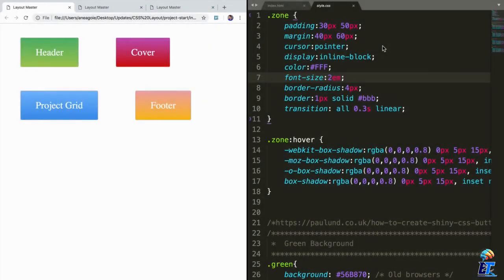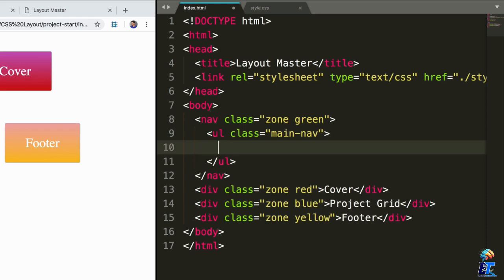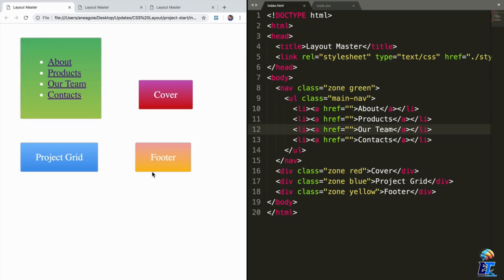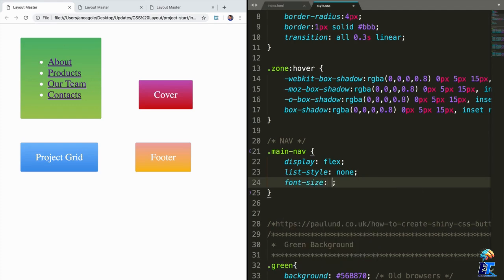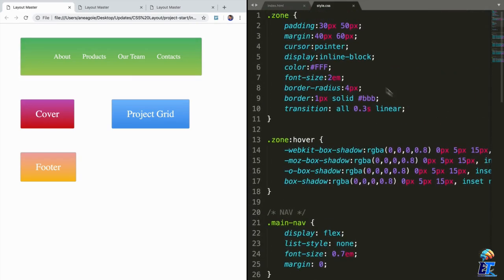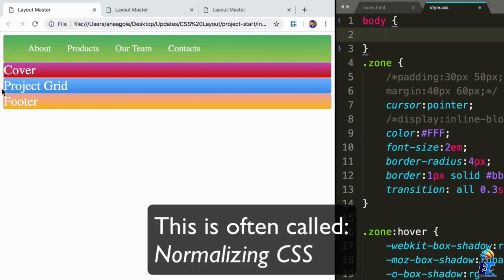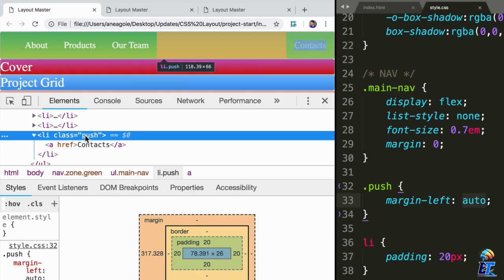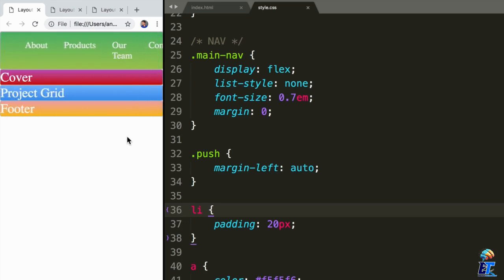How to Create a Responsive Navigation Bar in HTML & CSS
A Solution Navigation Bar is an interface component in software or web applications that allows users to navigate between different sections or features of a solution or application. It provides a structured way for users to find what they are looking for, and its design should prioritize user experience by focusing on usability, learnability, and accessibility.

Purpose and Function

User Guidance: A navigation bar acts as a guide, showing users their location within a website or application and providing pathways to other areas.
Efficient Browsing: It allows for effortless and quick access to different sections, improving user efficiency.
Site Structure: It presents a consistent design element across all pages, creating a clear structure for users to understand the layout.

Responsiveness: For mobile users, a navigation bar should adapt its layout to smaller screens, often hiding links behind a "hamburger" menu button.
Usability: The design should be intuitive, allowing users to easily find what they are looking for.
Learnability: Users should be able to quickly understand and use the navigation bar, even on their first visit.
Accessibility: Inclusive design ensures that people with various abilities can access and use the navigation bar effectively.

Examples and Features

Desktop Navigation: Typically a row of text links or buttons at the top of the screen, showcasing main sections of a website.
Mobile Navigation: Often collapses into a "hamburger" icon, which expands into a sidebar or dropdown menu when clicked.
Interactive Elements: Can include icons, search bars, and dropdown menus to enhance functionality.
Backend Integration: In some systems, navigation structures are managed via JSON objects and loaded into global variables for dynamic control.

Technical Implementation

CSS Styling: Properties like display: flex and justify-content are used to arrange elements in a row and distribute space effectively.
HTML Structure: ul (unordered list) elements are often used to contain menu items, with list-style: none applied to remove bullet points.
JavaScript for Responsiveness: JavaScript can be used to handle the behavior of the navigation bar on different screen sizes, triggering the display of mobile menus.